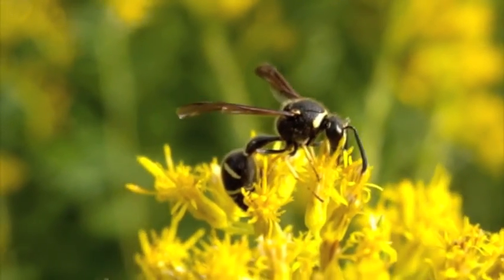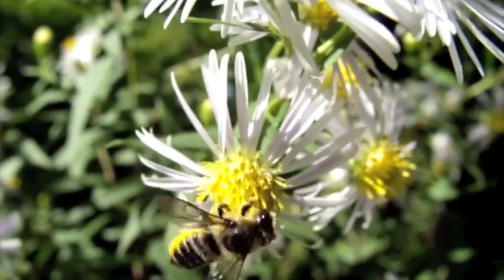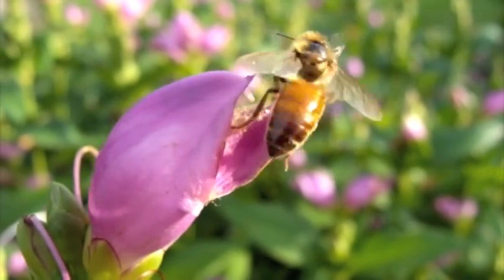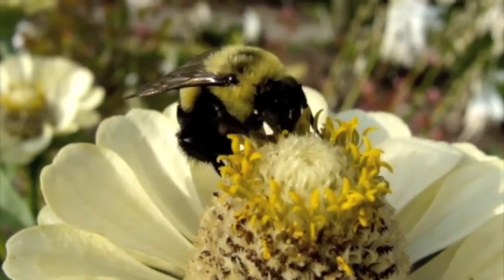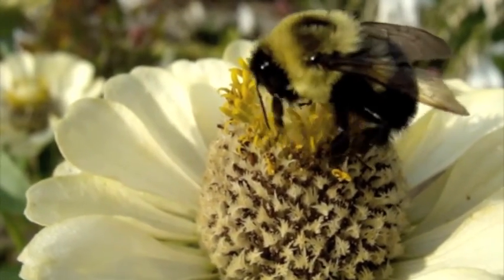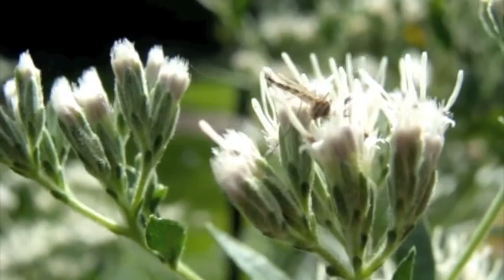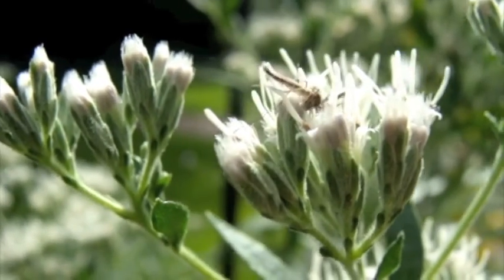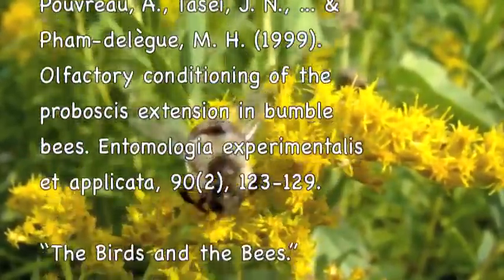Pollen Foraging Insects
This video provides a brief overview of pollen foraging along with some examples of insects that use it, such as bees, soldier beetles and mosquitoes. Produced by Mike McFarland, MS student, Department of Entomology, Ohio State University.